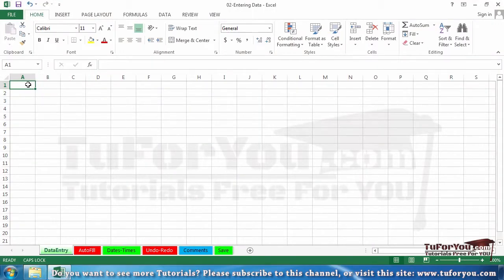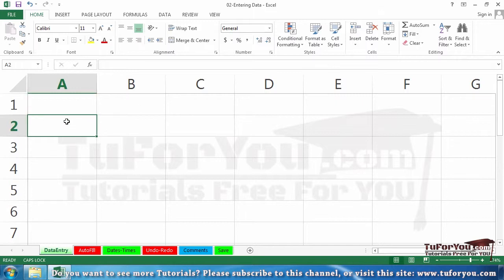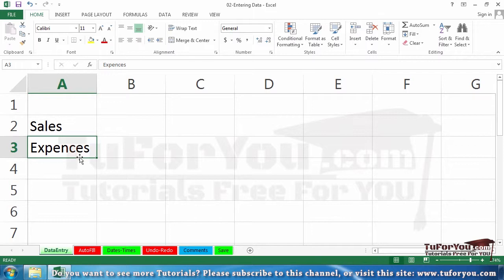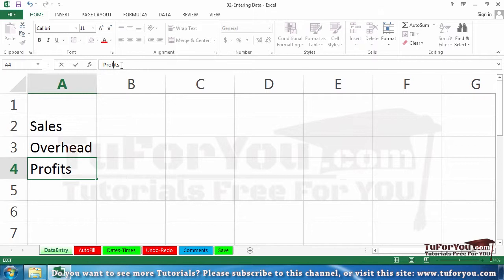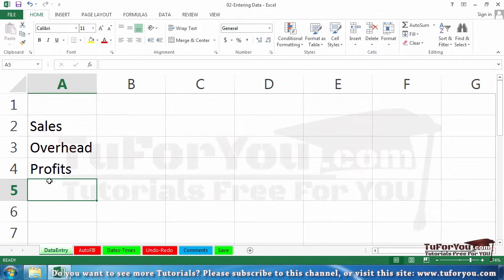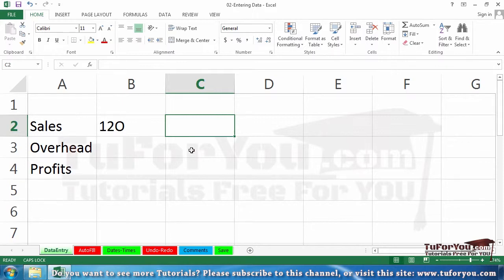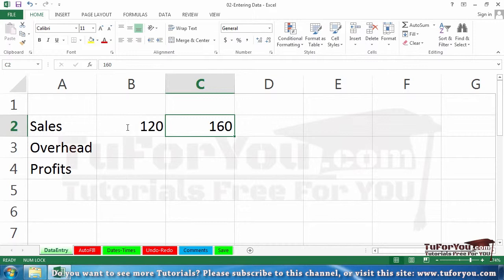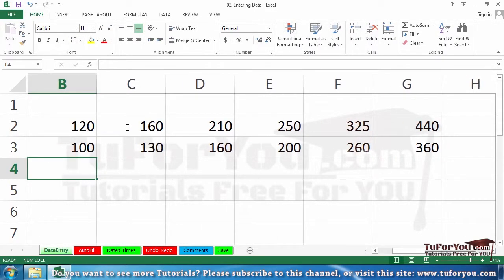11 Exploring data entry and editing techniques